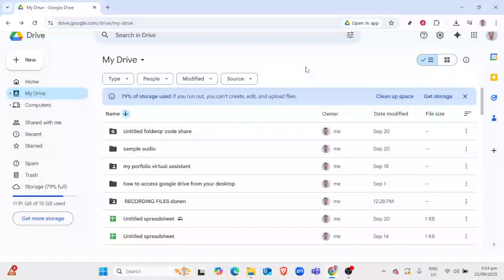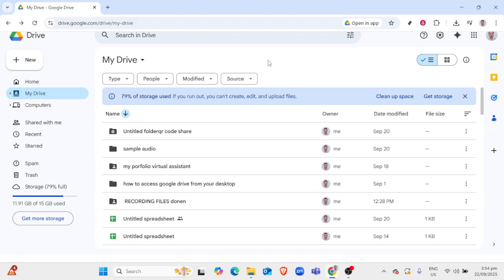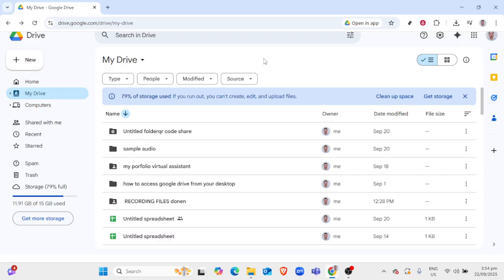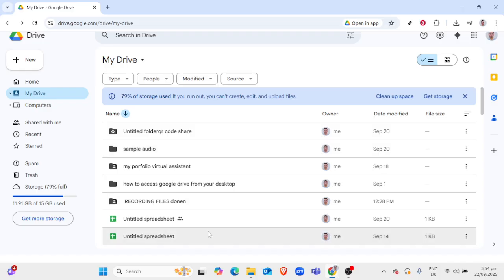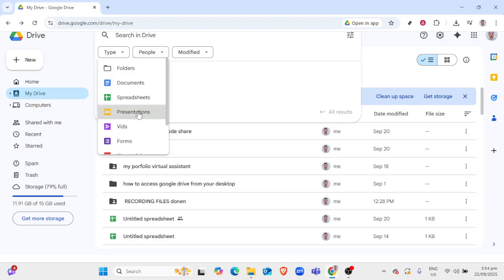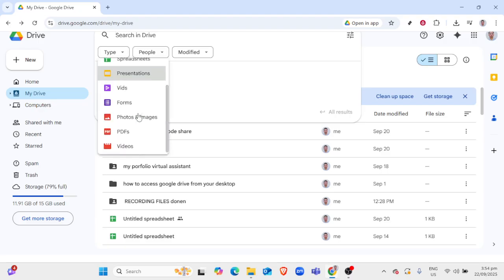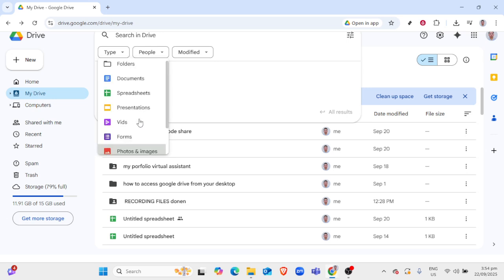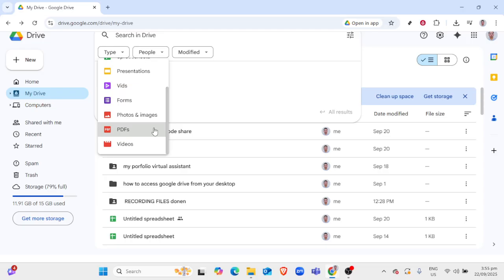How to Open files in Google Drive on the Web [2025 Guide]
In today's video we cover: open files in Google Drive, Google Drive tutorial, how to use Google Drive, access files online, cloud storage guide, Google Drive web access, file management tips, web file access, Google Drive basics, open documents Google Drive, online file storage, Google Drive help, file sharing Google Drive, using Google Drive, Drive file tips, online document access, Google Drive features, cloud file management, Google Drive for beginners